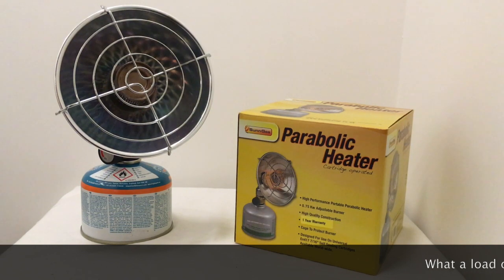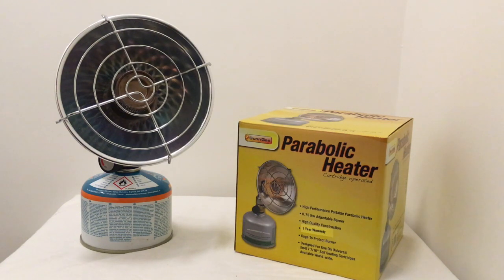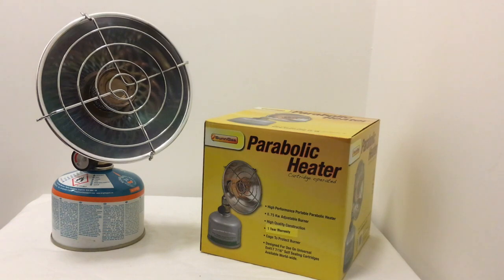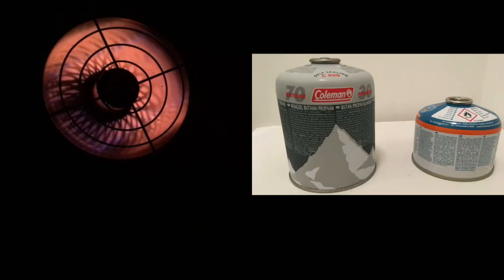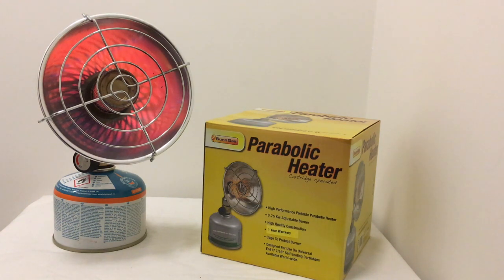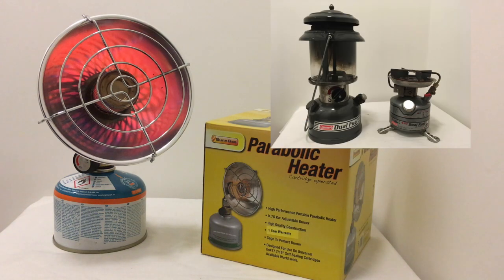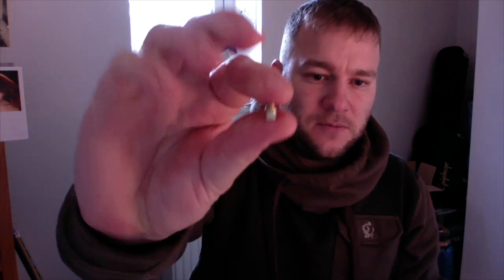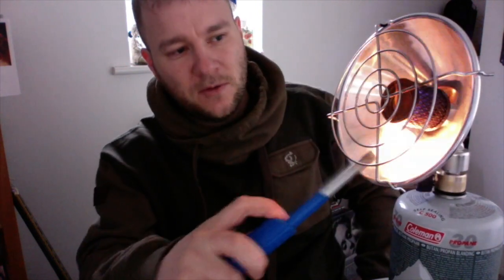Sunn Gas Parabolic Heater Review! Plus how to Fix!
Sunn Gas Parabolic Heater Review

Replacement Valves

Coleman Performance Gas